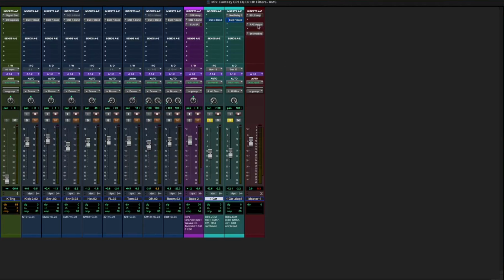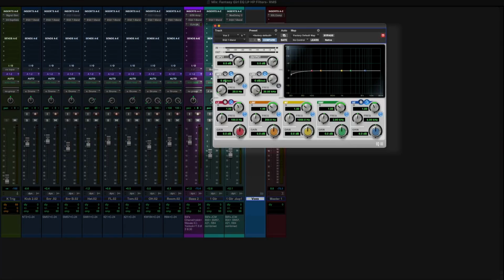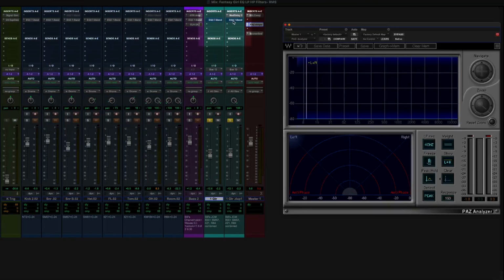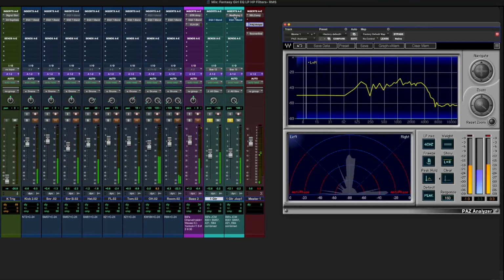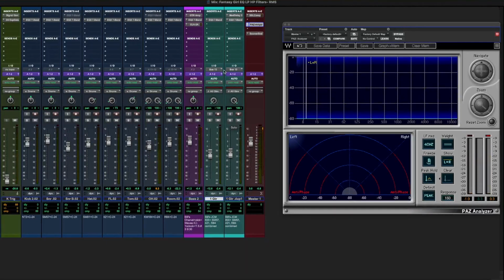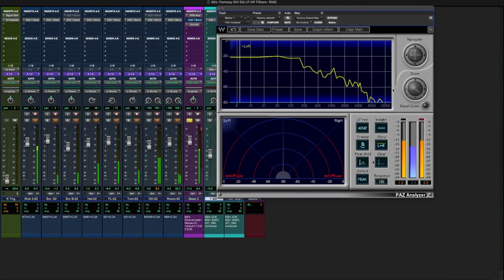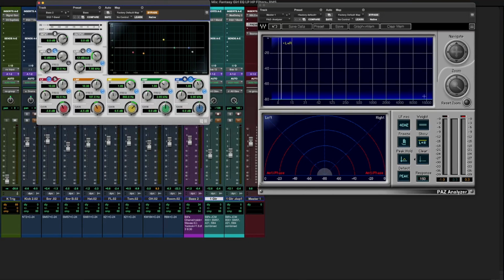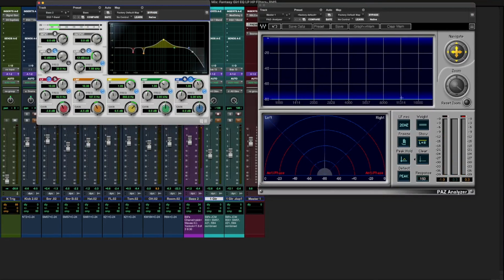Clean Up Your Mix with These EQ Filter Tricks!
Learn how to clean up your mix with powerful EQ filter tricks! In this video, perfect for beginners and home studio enthusiasts, you’ll discover how to use high-pass and low-pass filters effectively to enhance your music production. From cutting unnecessary low-end on guitars to removing high-end frequencies on bass, these audio engineering tips will help you create a more polished, professional-sounding mix. You’ll also learn a fun trick to create a vintage telephone effect with vocals, adding a creative touch to your tracks.

Whether you’re just starting out in mixing or looking to take your production to the next level, these practical recording tutorials are designed to improve your sound quality and give your mix more clarity and balance. By applying these simple techniques, you’ll make room for key instruments like vocals, bass, and drums to shine.

Start cleaning up your mixes today and transform your audio projects! Remember, your journey as an independent musician or home studio creator is all about learning, experimenting, and growing—we’re here to support you every step of the way!

CHAPTERS:
00:00 - High Pass Filter Techniques
04:19 - Low Pass Filter Applications
06:24 - Fun EQ Trick for Sound Design

👉 GRAB YOUR FREE GUIDE: 5 Simple Steps to Record Your Own Songs
*1-on1 Consulting for Recording, Mixing and Mastering* 🌟